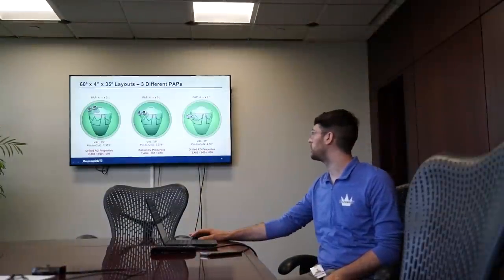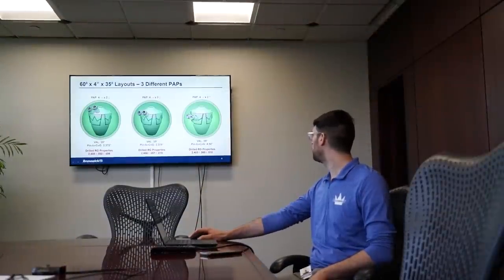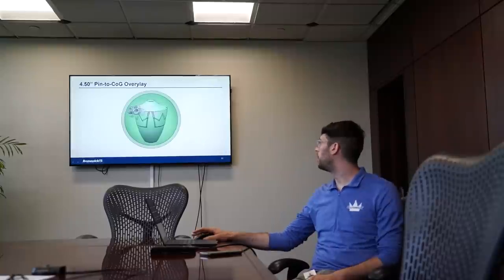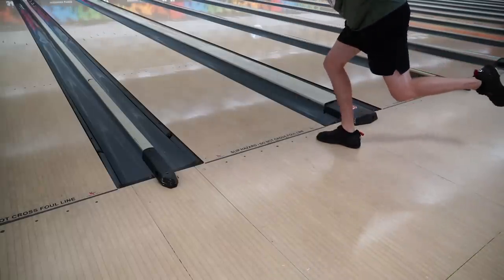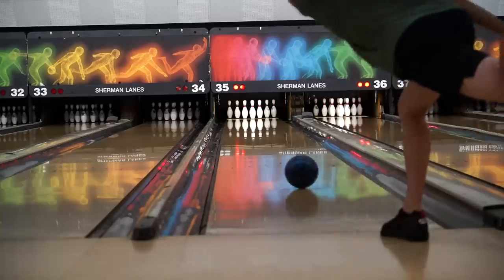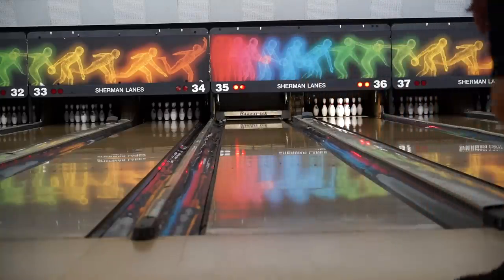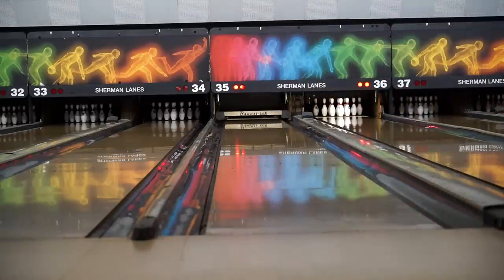I DESIGNED A Bowling Ball!!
Packy Tests and Picks a Coverstock for DV8s brand new bowling ball!